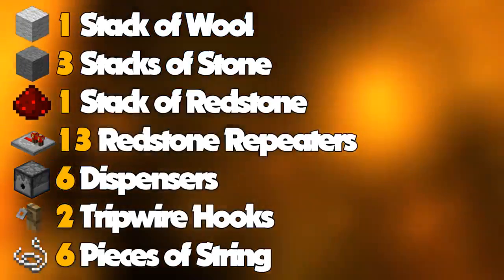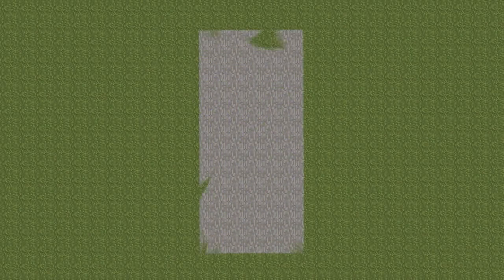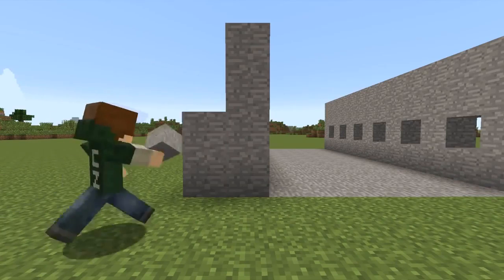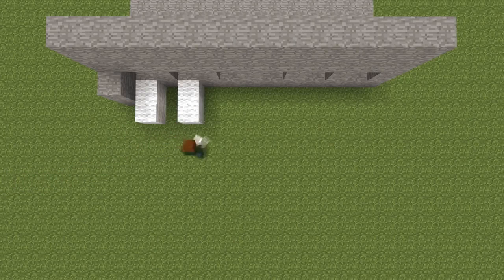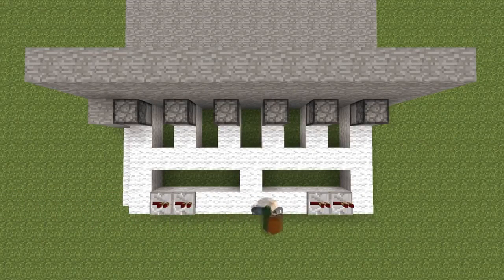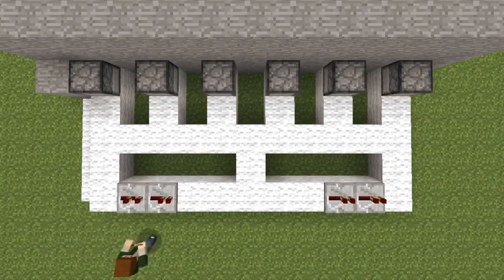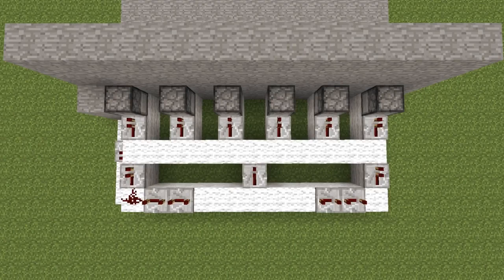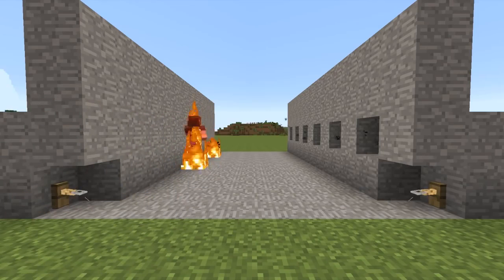MINECRAFT how to make a fire launching trap in Minecraft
Minecraft how to make a fire launching trap in Minecraft - redstone trap guide from YouTube